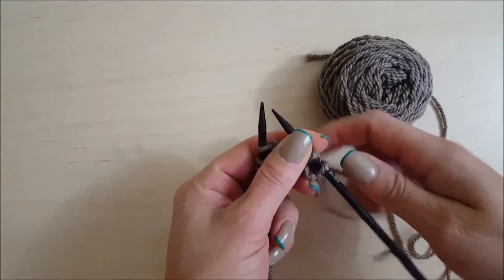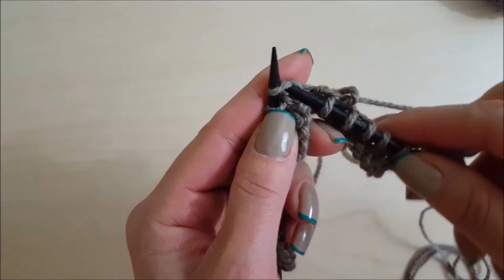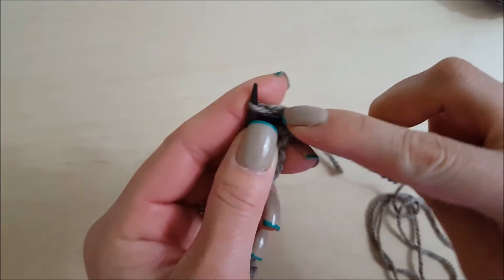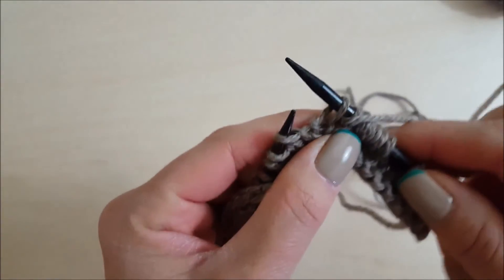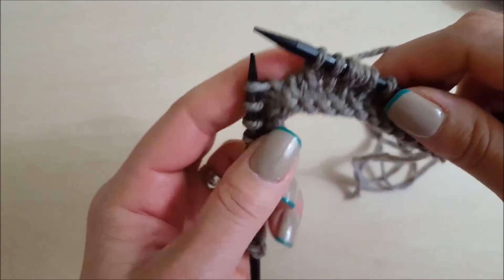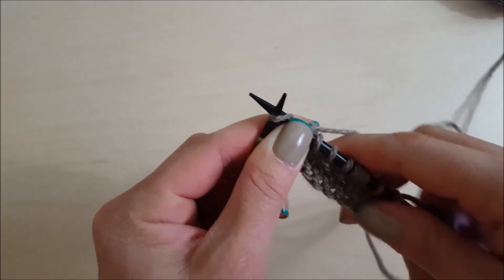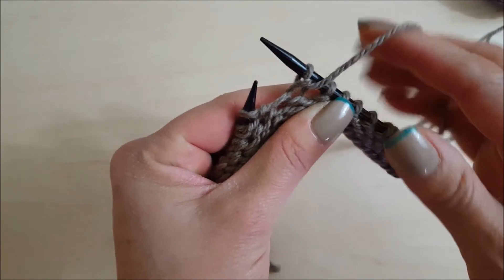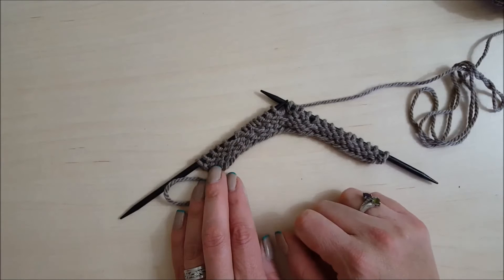Fabric Bliss: Solaris Shawl KAL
This is a support video for the Solaris Shawl Knit Along happening at Fabric Bliss!